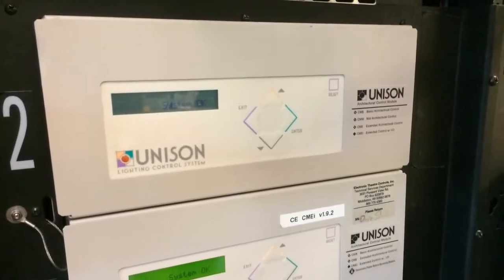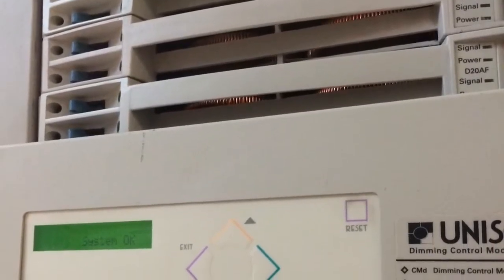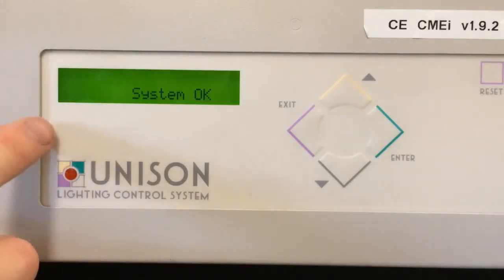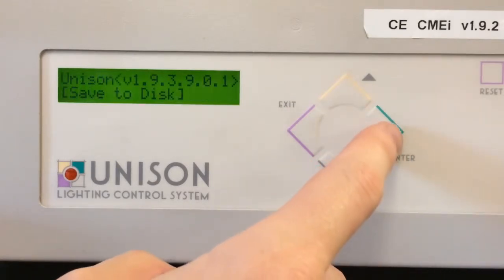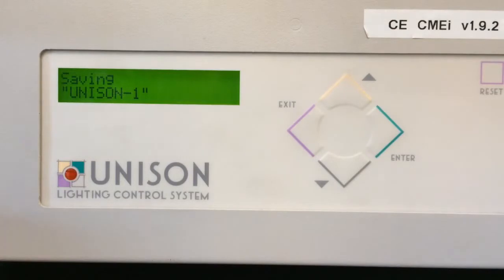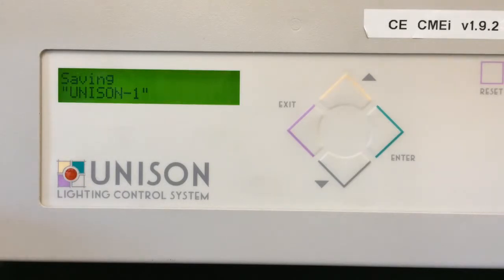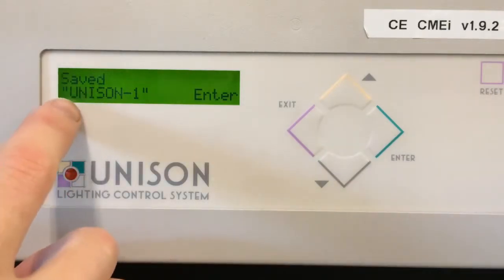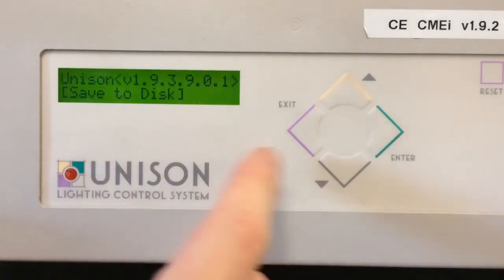Legacy Unison | Save to Disk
Shaun walks you through how to save a copy of your Unison architectural configuration to a floppy disk on your Unison Lighting Control System Processor (CMEd, CMEi, or CME).